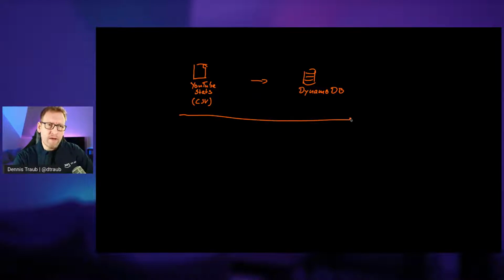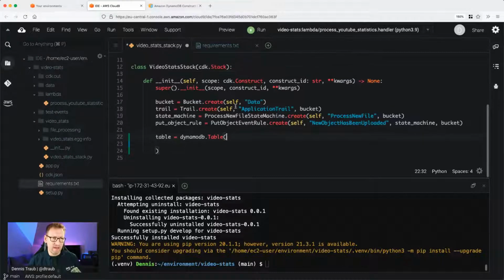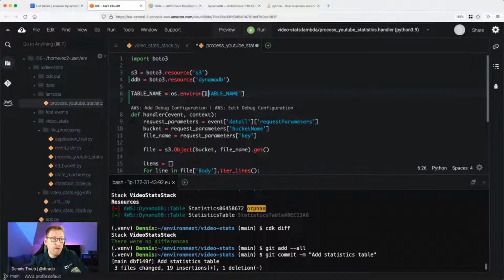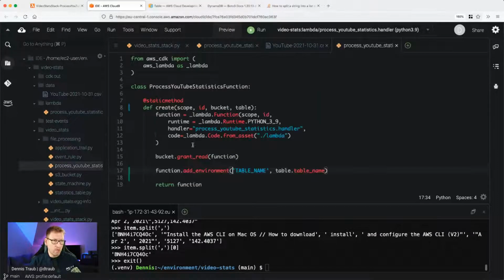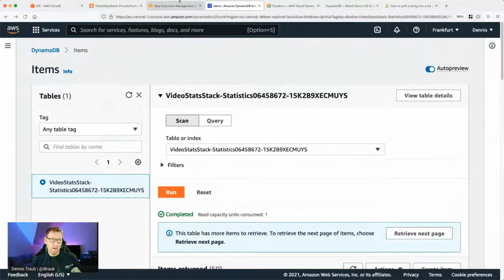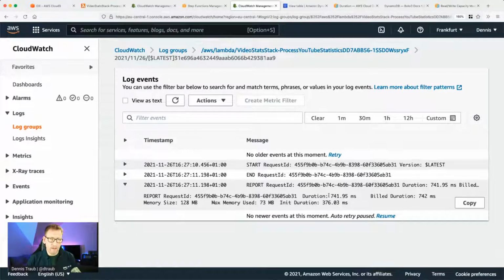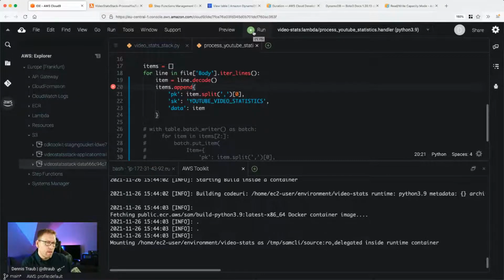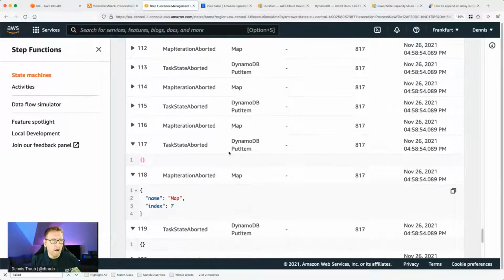Building Live on AWS - Episode 5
In this streaming series we'll learn how to build a serverless application using AWS Step Functions, AWS Lambda, Amazon DynamoDB, EventBridge, and more. We're using Infrastructure as Code (IaC) with the AWS CDK and Python. Our IDE of choice will be Amazon Cloud9. Join me and lets learn together how to build on AWS!